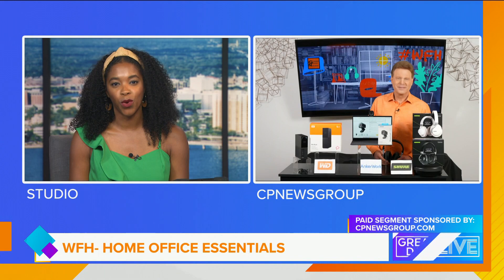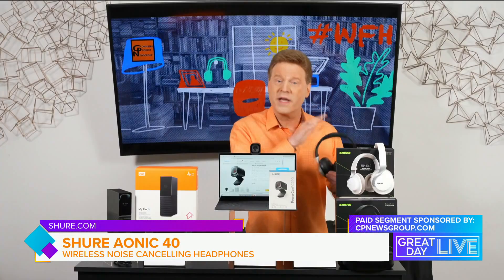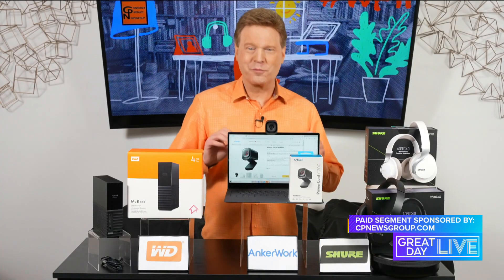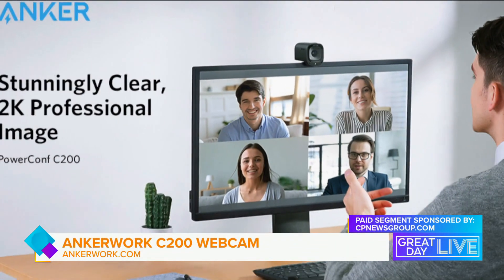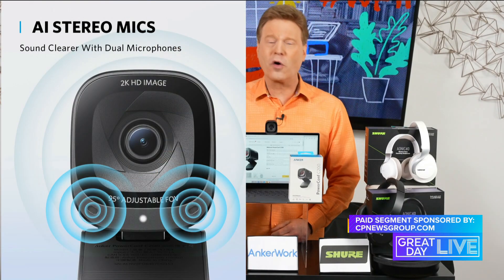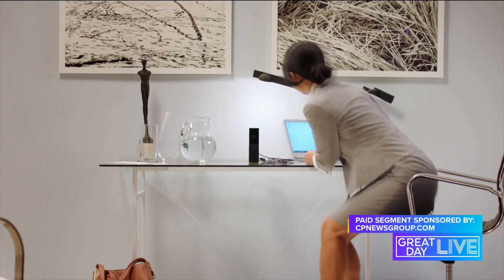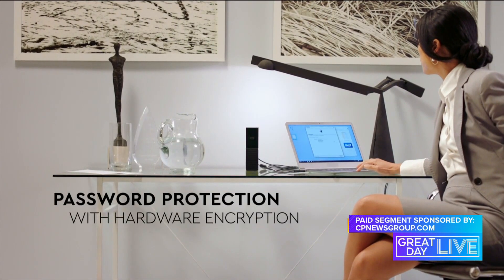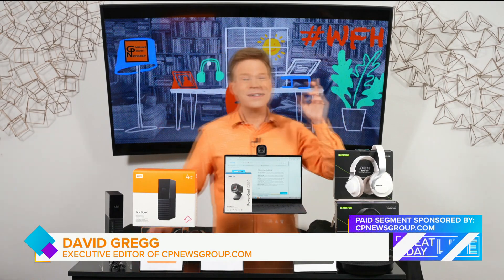WTSP/CBS Tampa - "WFH - Home Office Essentials 2022"